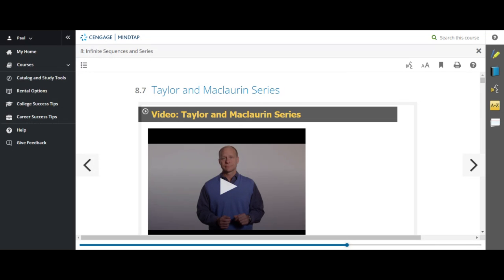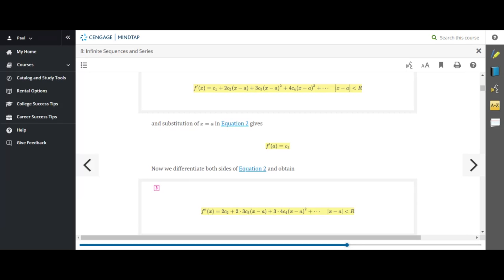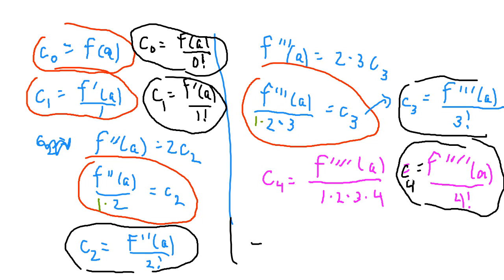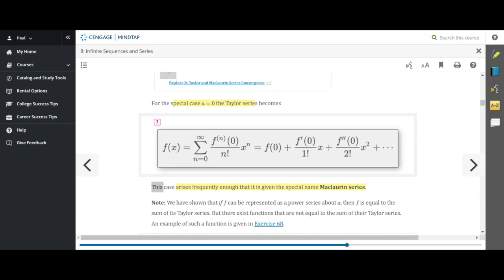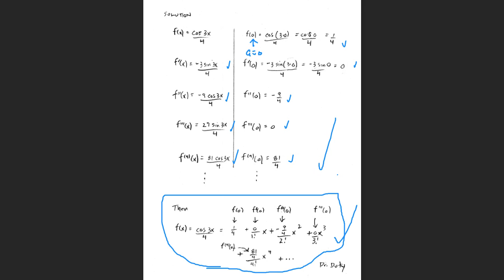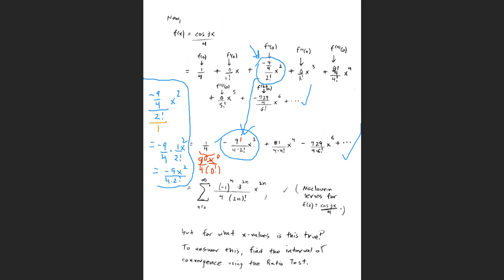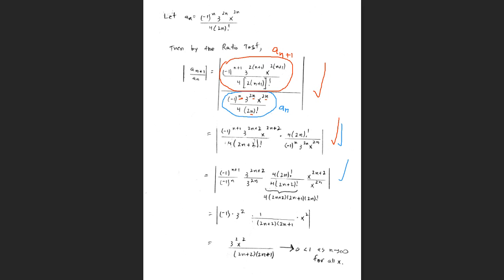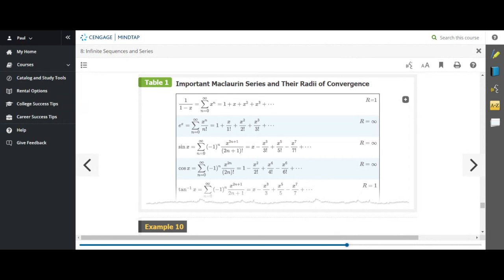MATH 182 CRN 22025 Section 8 7 Examples' Fall 2021